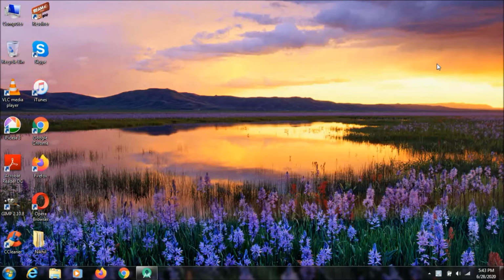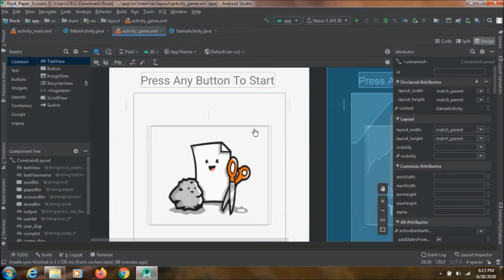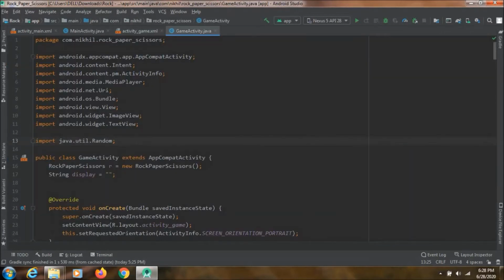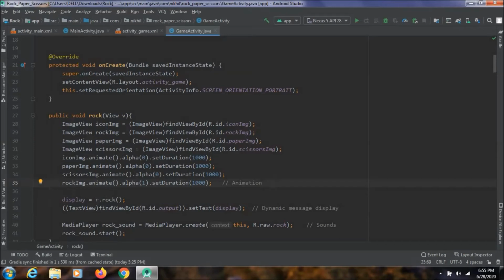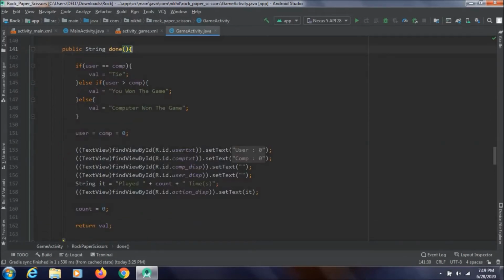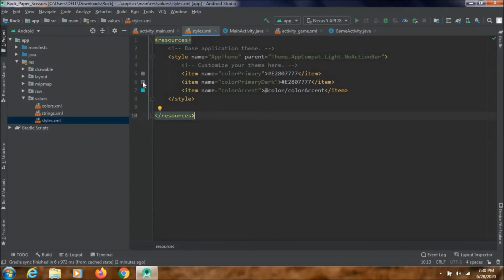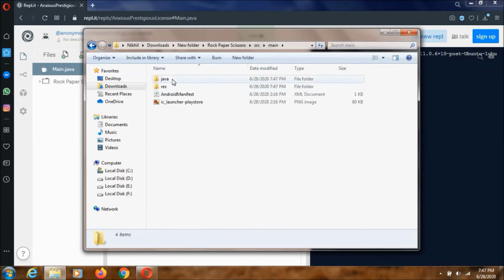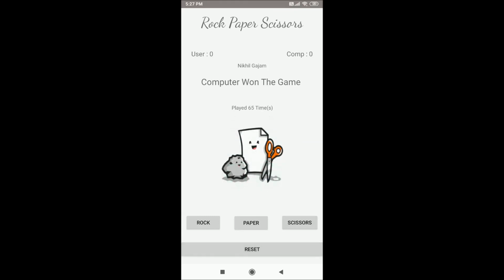How To Create Rock Paper Scissors Game In Android Studio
How To Make Rock Paper Scissors Game In Android Studio